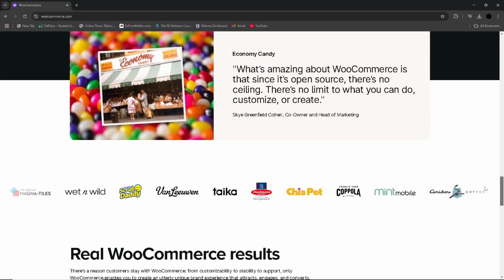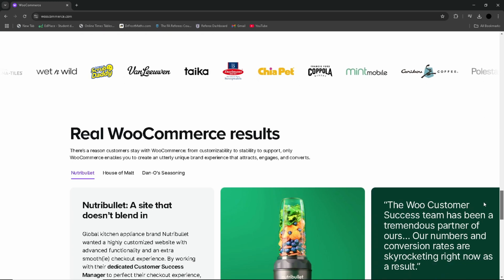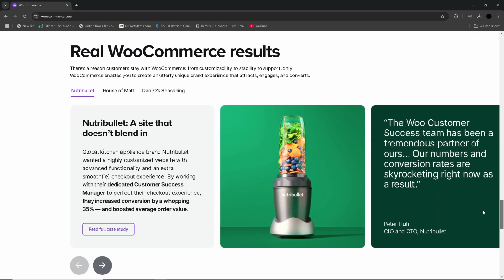NEW! FIX CHECKOUT PAGE 404 ERROR WOOCOMMERCE (WORKING GUIDE) 2025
In this comprehensive guide I will show you how to fix checkout page 404 error woocommerce in 2025! this tutorial will take you step by step on the easiest way to fix woocommerce checkout page error 404.